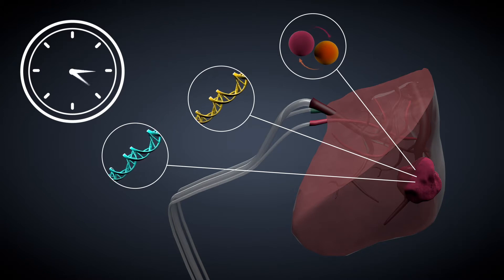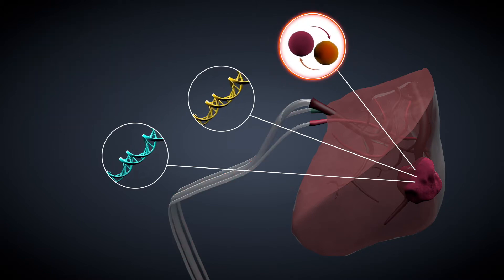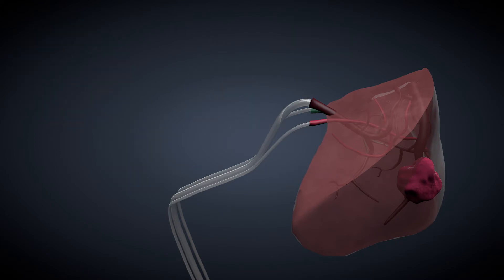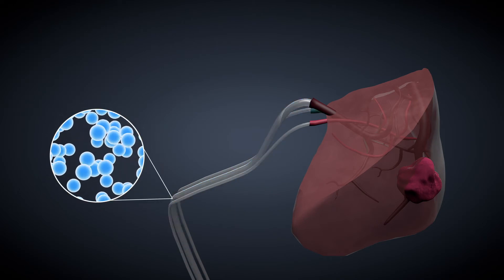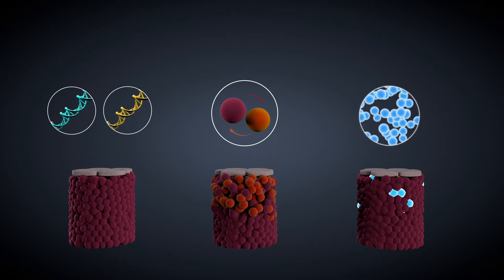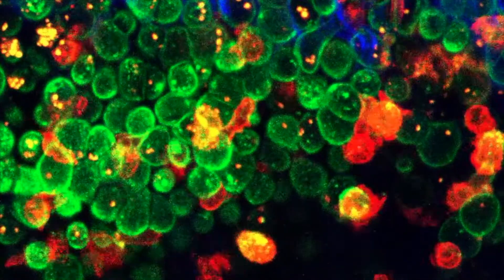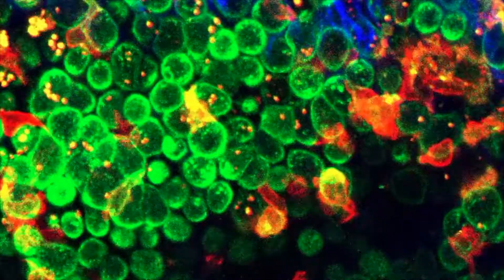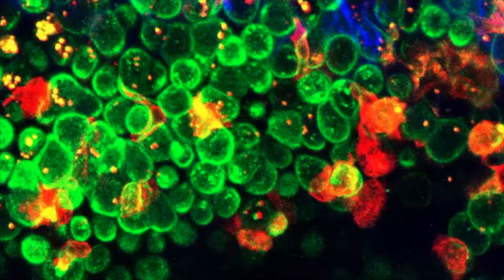Exvivo Human Tissue Model: Hernandez Lab Research Interests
Jonathan Hernandez, M.D., Surgical Oncologist at the Center for Cancer Research in the National Cancer Institute, discusses his laboratory’s research visualizing tumors in a live environment allowing for them to drug testing with no harm to the patient.

ccr.cancer.gov/surgical-oncology-program/jonathan-m-hernandez
ccr.cancer.gov/clinical-trials